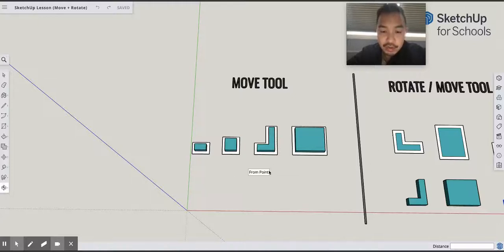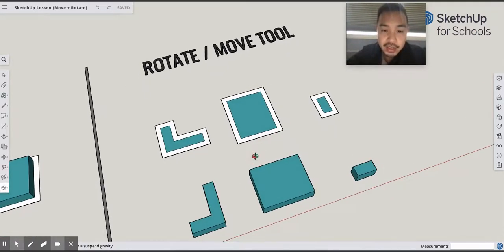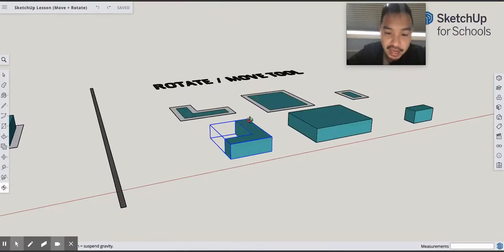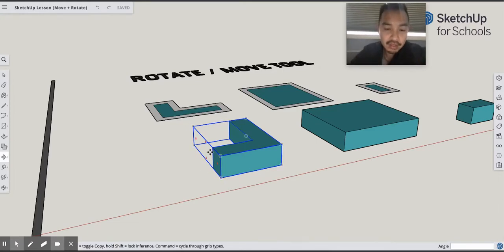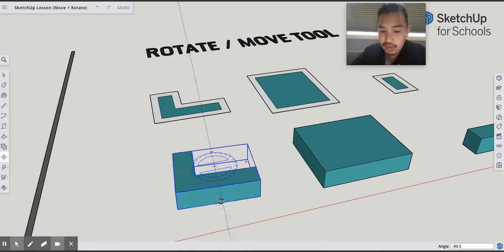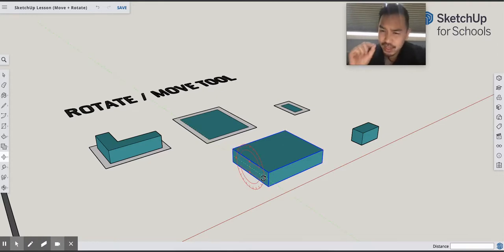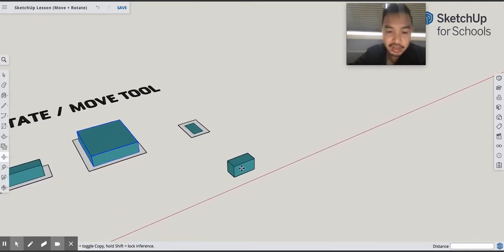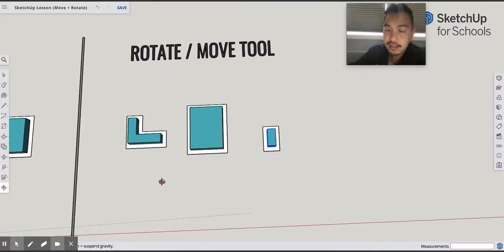SketchUp - Rotate Using the Move Tool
In this session, you will learn how to use the Move Tool to Rotate objects and move it in the pre-allocated area.